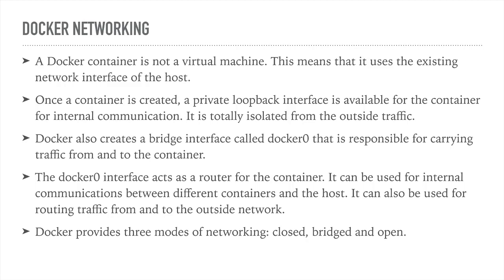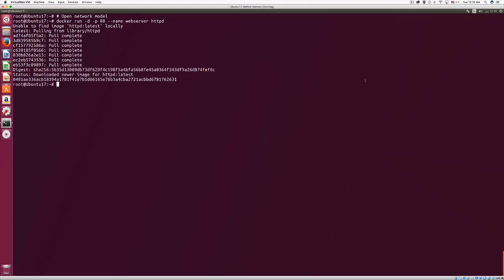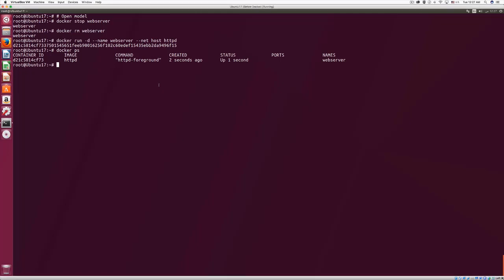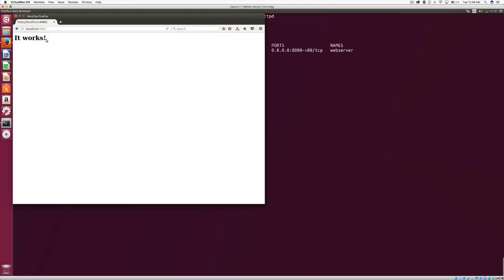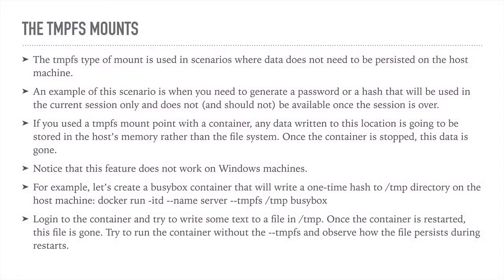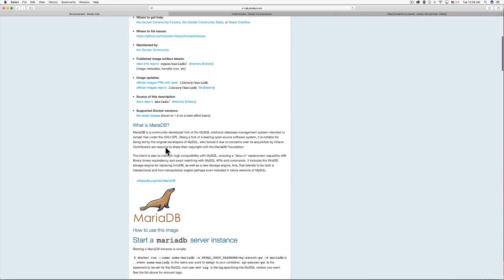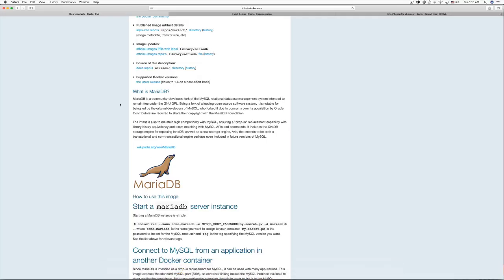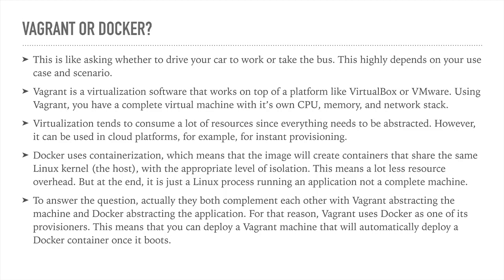Docker Networking Tutorial | DevOps Tutorials for beginners | Part 5 | Eduonix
Docker uses the existing network interface of the host. In this video, we will learn how to access docker container using different networking methods.  You will also learn docker networking, networking models, docker storage, docker volumes, docker lab.

Learn to build real-world DevOps projects using technologies such as Docker, Vagrant, Git, Jenkins in this DevOps tutorial for beginners.